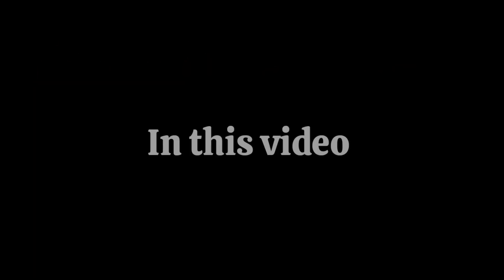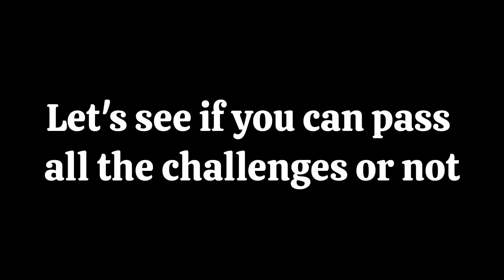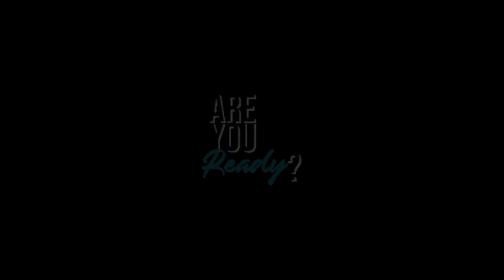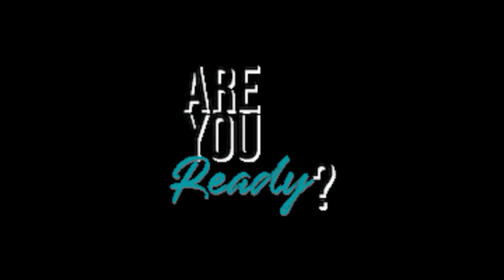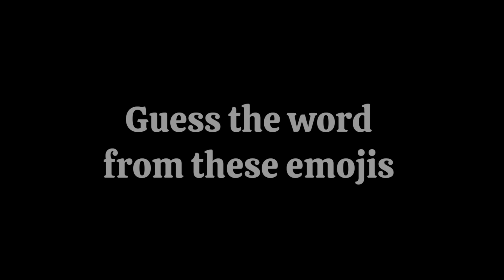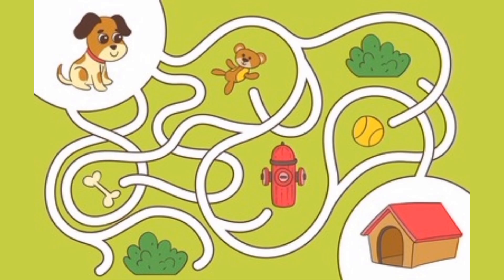Watch This Video If You Are Above 7 (Hurry Up!)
Watch this video if you are above 7...